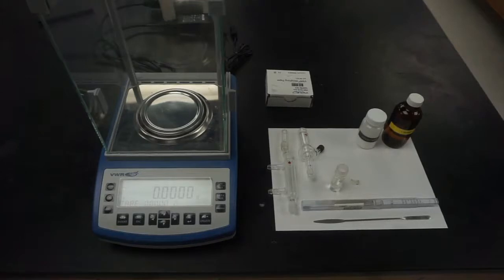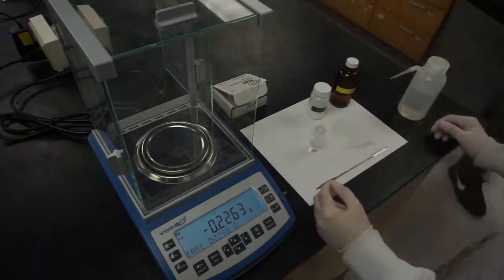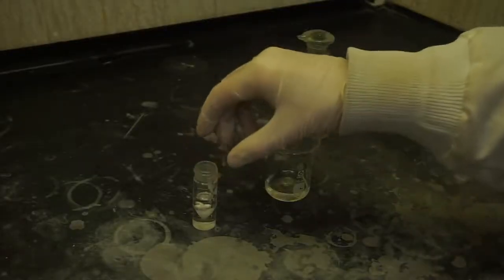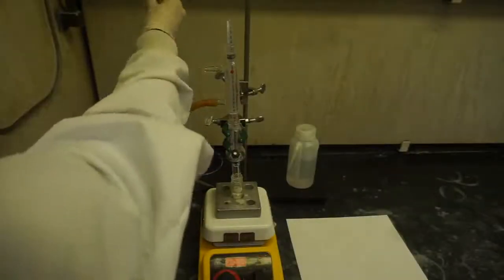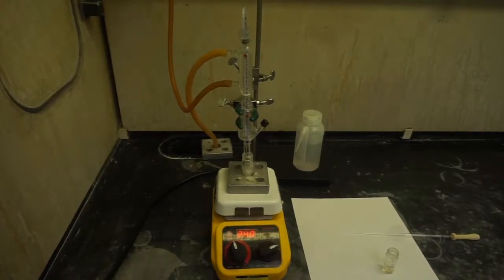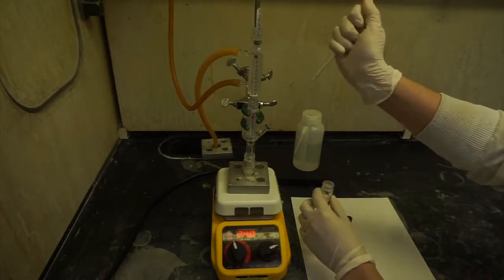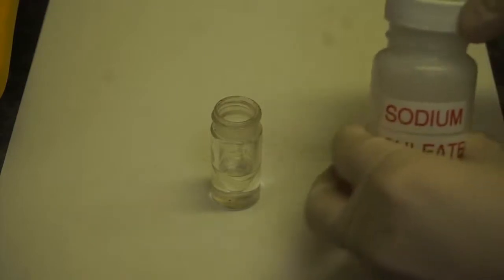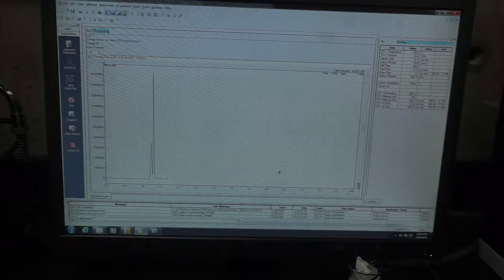Synthesis of n-butyl bromide (SN2)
In this experiment you will convert n-butanol to n-butyl bromide by reaction with sulfuric acid and sodium bromide.